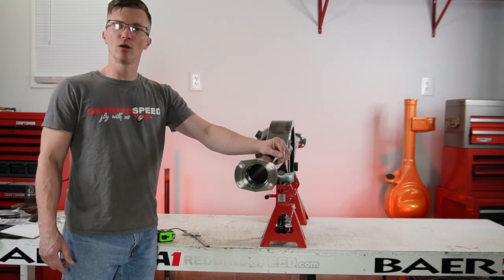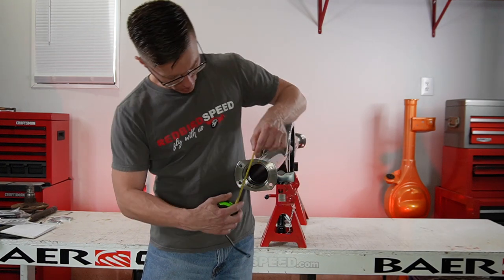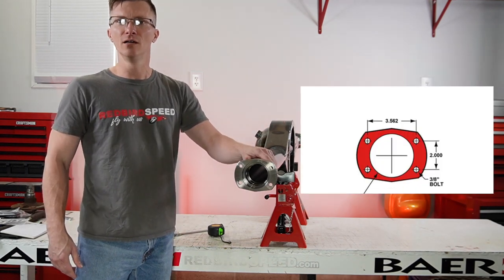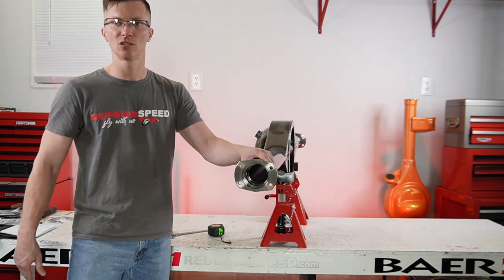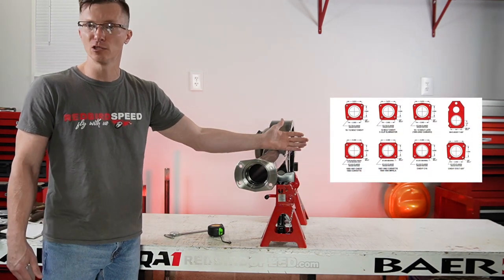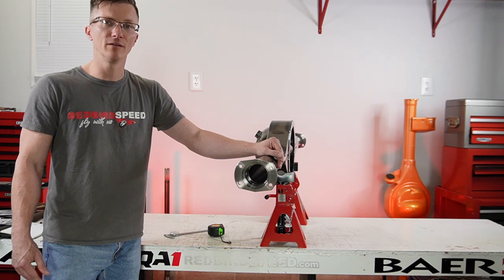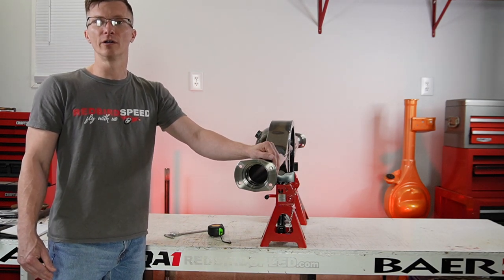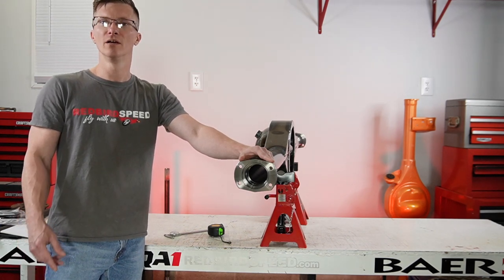9" Ford - The Complete Rear End: Housing End Identification - Rules to Follow!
In this video, we measure up the housing ends on our project housing. TWO RULES TO FOLLOW!
1 - Take the Measurements! DO NOT go by appearance.
2 -  Have a plan. The housing ends, axles, offset, brake kit must all work together.

Need a set to Torino (Late Ford) Housing ends for a project rear? Follow this link...

We have many other housing ends available. We can answer questions about making sure the housings ends and axle shafts will all work together.

These are a butt weld design. The back side of this housing end is 3" OD with a chamfer to fill in with your weld. These can be used with 10 Bolts, 12 Bolts, 9" Ford, 8.8, Dana 60, 8 3/4 Mopars with the correct brake and axle shaft application. Need help with measurements for cutting down your housing?

Welcome to our series, 9" Ford - The Complete Rear End. We are going to go over everything from top to bottom. We are going to discuss axles, housings, brake options, suspension plans and much more. We will cover as many steps along the way as possible. Don't see what you are looking for? Just call us. We can answer similar questions about 8.8" Ford, 12 Bolt Chevy, 10 Bolt, Dana 60, 8 3/4 Mopar rears and more. We primarily deal in American muscle, hot rods, drag cars, and classic trucks. However, there is a lot to offer.

We are your leading source for Moser Engineering Complete Rear Ends, Baer Brakes, Wilwood Disc Brakes, QA1 Suspension, Ridetech, Calvert Racing. We are available on many social media outlets including Facebook, Instagram. LinkedIn, YouTube and more.

We offer complete rear ends, housings, 12 Bolt, 9” Ford, 8.8, Dana 60, 8 ¾, narrowed rear ends, fab housings, axle shafts, custom length c-clip axles, differential parts, posi traction, spools, eliminator axles, disc brakes, drilled and slotted rotors, coil-overs, air ride, and more.